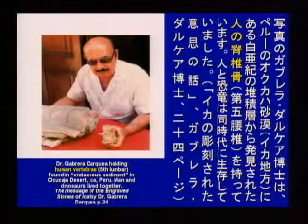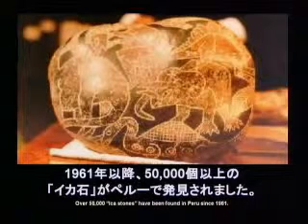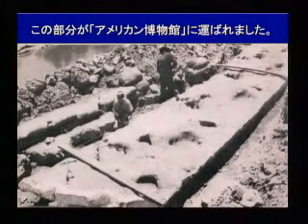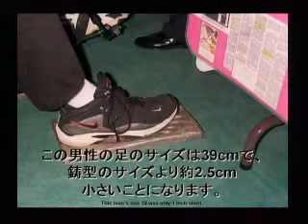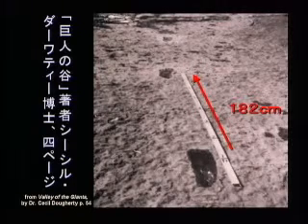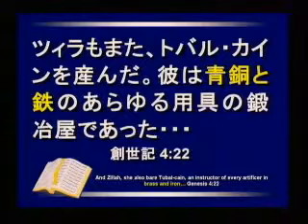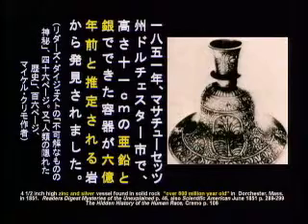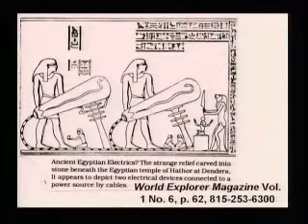セミナー2エデンの庭 (7) (Garden of Eden - Japanese)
トピック: 人は900才、のギャップ理論、日の年齢理論、若い地球、水のおおい対古い地球対KJVであるために住んでいたまたは大気の上の氷は、より多くの酸素、石炭の酸素の部屋、巨大な植物、多く、石炭で、聖書のX線、巨大な人々、再生の肋骨、巨大な化石の人間、巨大な昆虫、洞窟人、洞窟人の間違いおよび悪ふざけ、巨大な動物の化石、恐竜のちょうど大きいハ虫類、Icaの石、恐竜及び人間の足跡、癌のための聖書および健康一緒に見つけられる、人工物治療、法律のフッ化物、2つの哲学および政府、鋭い歯の菜食主義者前あふれる。